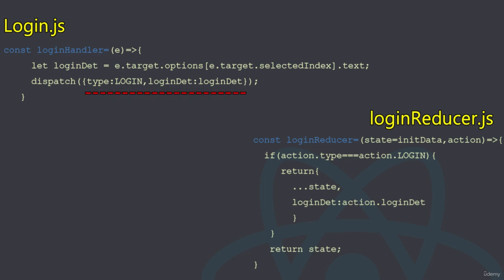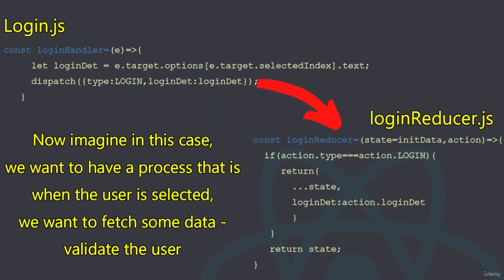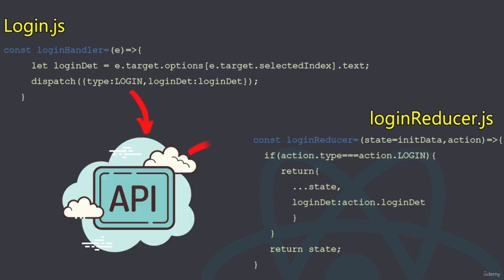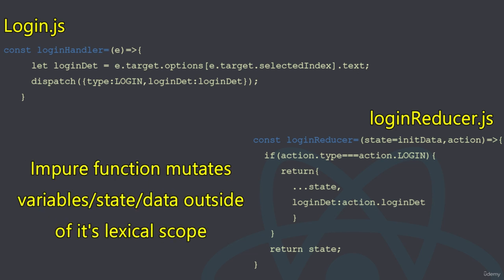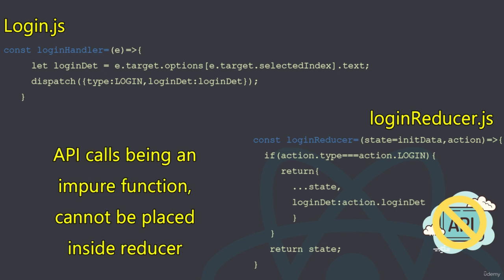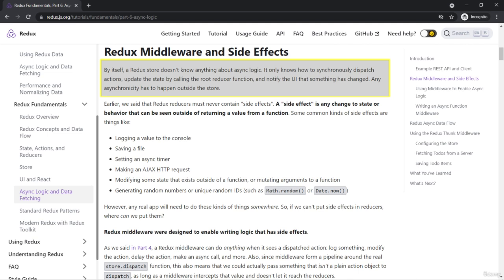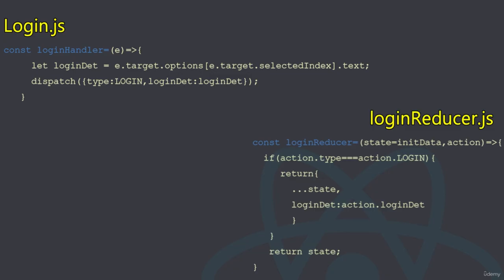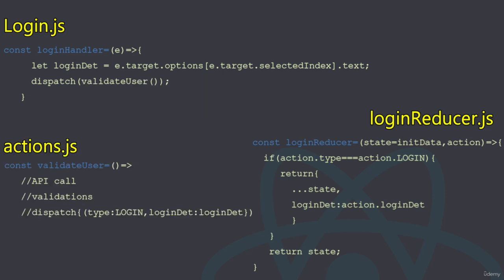Why Use Asynchronous Redux in Your React App?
🔹 Description:
In this video, we’ll discuss why asynchronous Redux is a game-changer for managing side effects like API calls, data fetching, and other async operations in your React app. You’ll understand how Redux can handle async actions, and why it's crucial for apps that require data fetching or real-time updates.

We’ll cover the core concepts of async Redux, including middleware like Redux Thunk or Redux Saga, and how they help you manage async logic in a clean and scalable way.